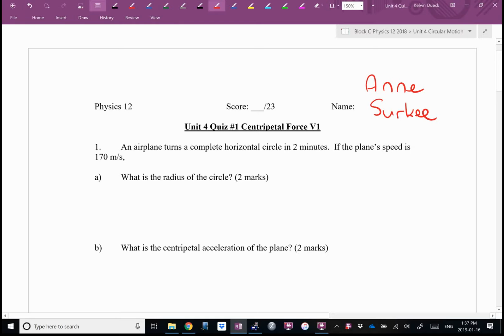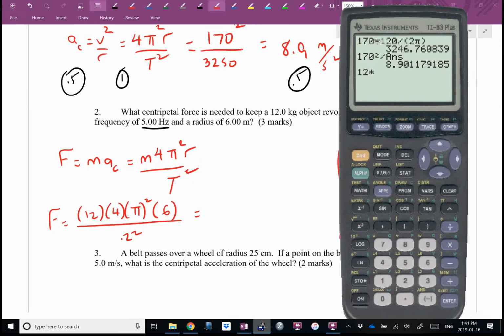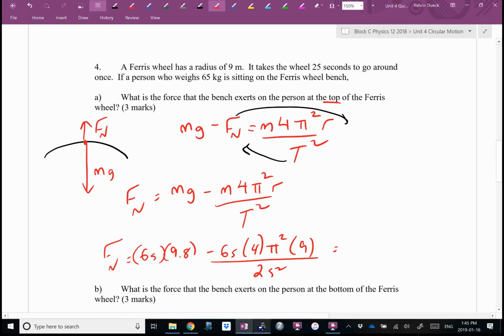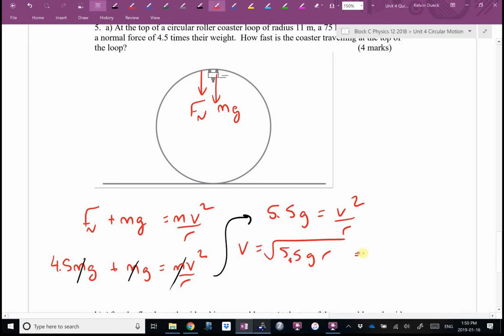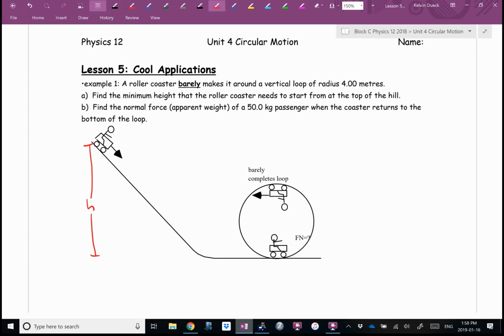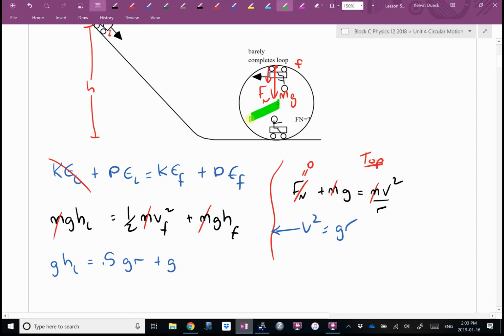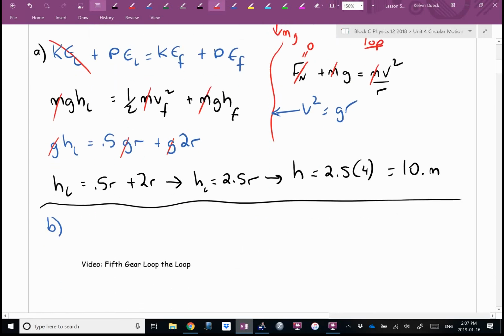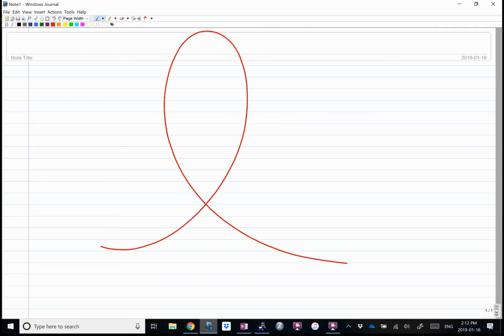Physics 12 U4L5 Neat Applications (Part 1)